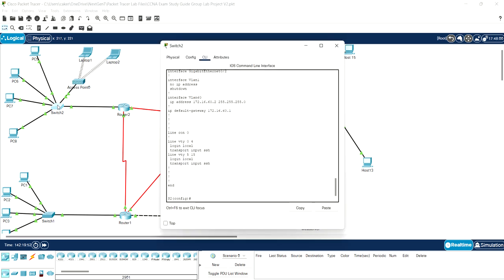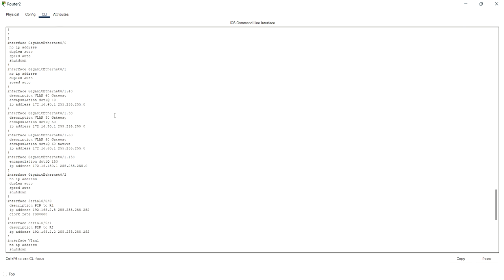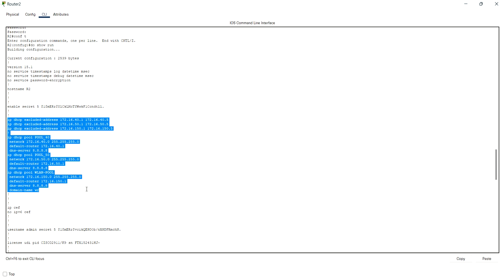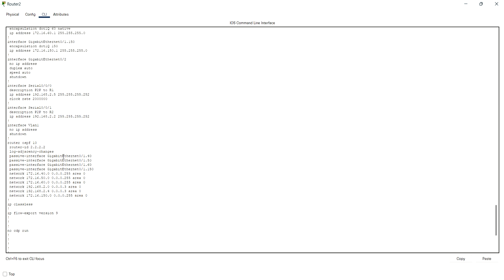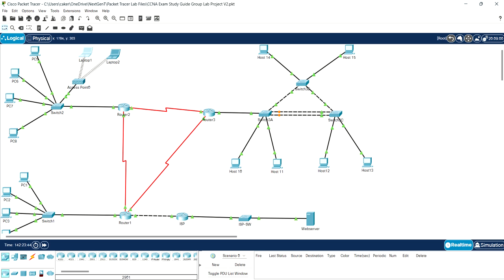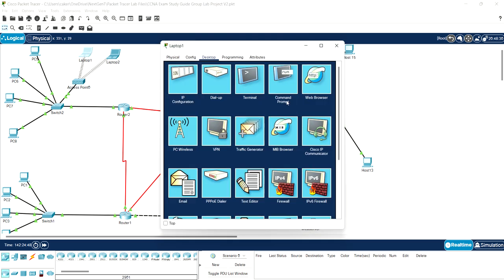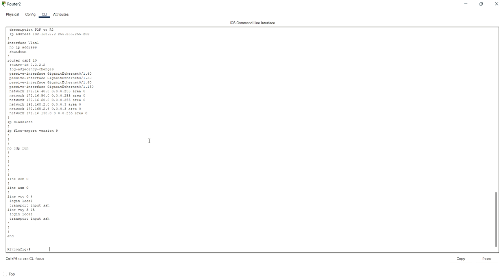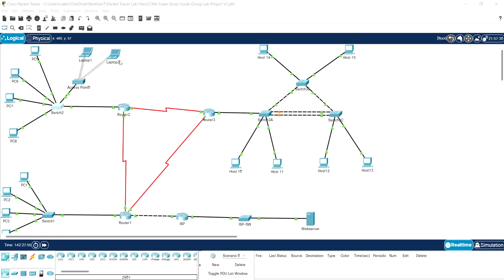CCNA Project Branch 2 WLAN BR Recording 2024 02 22 104503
In this video I explain my WLAN in branch 2 in more detail.